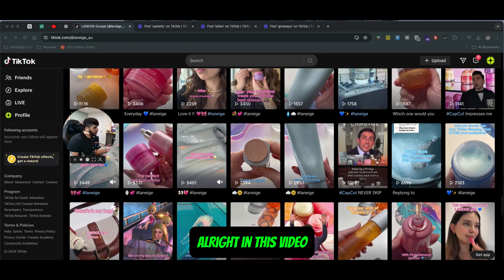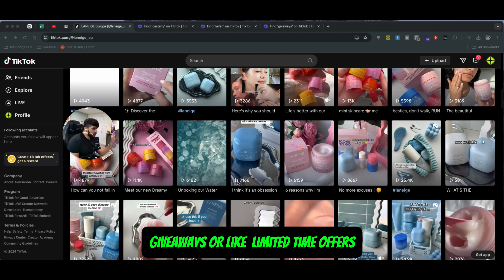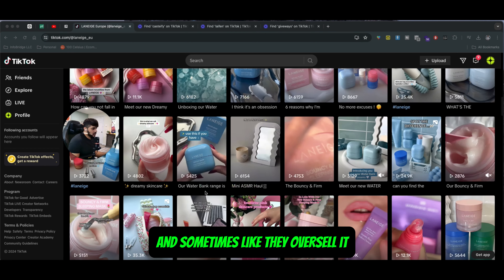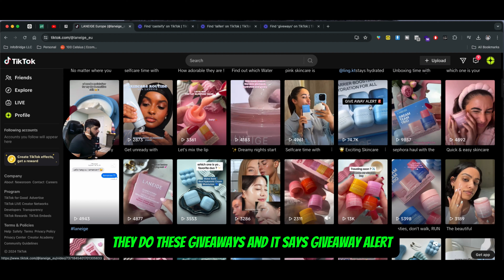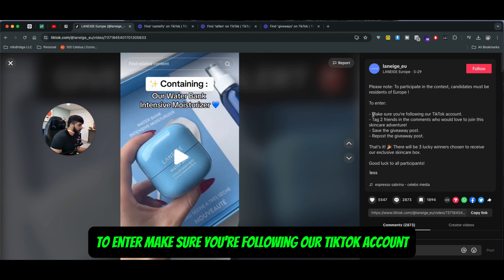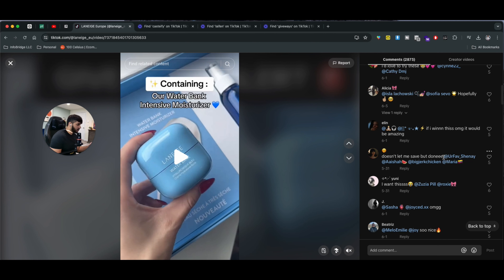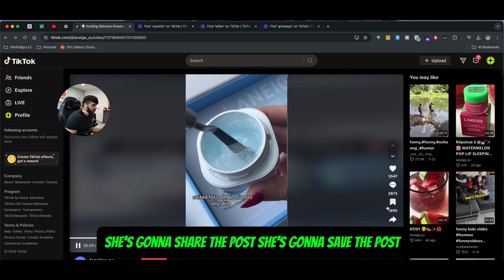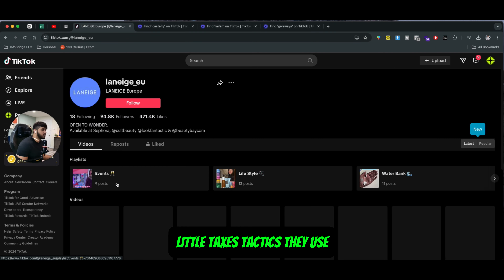OMG! Skyrocket Your TikTok Engagement for Shopify Promotions – Here’s How!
Discover effective strategies to boost your TikTok engagement and drive more traffic to your Shopify store! 🚀 In this video, we reveal powerful techniques to enhance your TikTok content, increase user interaction, and maximize your e-commerce success. Learn how to create engaging videos, leverage TikTok’s features, and optimize your content to captivate your audience and boost your sales.

TikTok is a dynamic platform that offers immense opportunities for e-commerce businesses to connect with a large and engaged audience. By implementing these tips, you can create viral content, engage with your followers, and significantly increase your TikTok engagement. We’ll guide you through the process of creating engaging videos, using TikTok’s features, and optimizing your marketing efforts.

In this comprehensive guide, we cover everything you need to know about increasing TikTok engagement for your Shopify store promotions. Discover how to create compelling content, participate in trends, and utilize analytics to refine your strategy. We also share tips on collaborating with influencers and creating engaging content that resonates with your audience.

Don't miss out on the opportunity to elevate your Shopify store with increased TikTok engagement. Watch the video to uncover tips and tricks that will help you captivate your audience and grow your business.